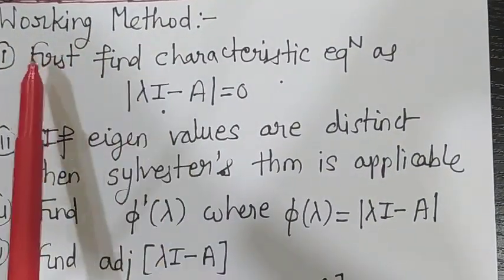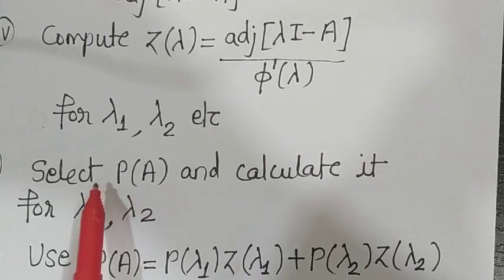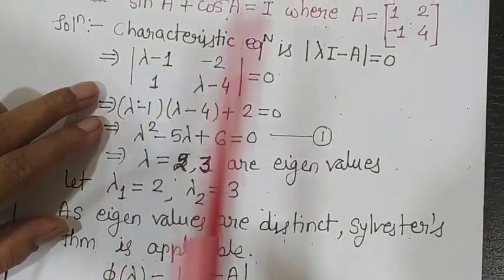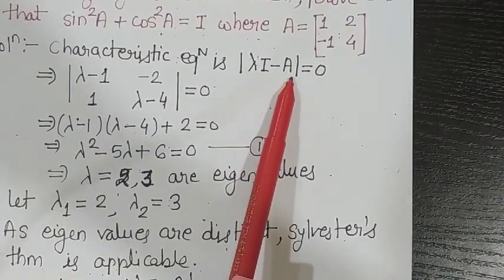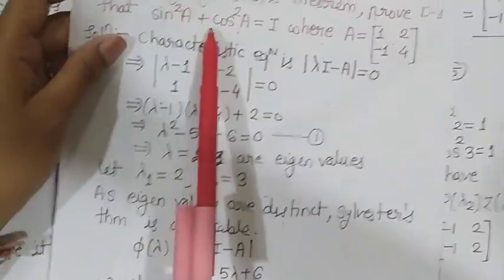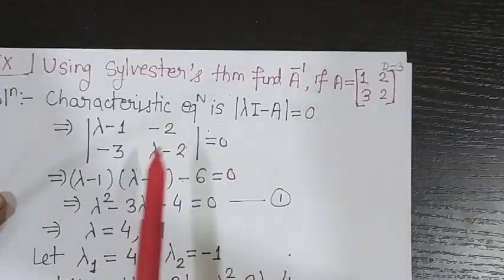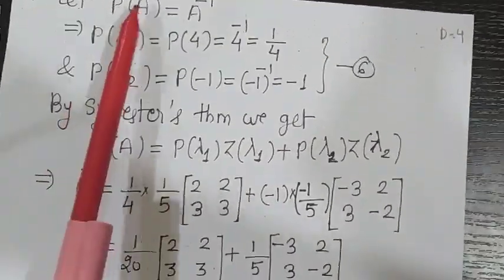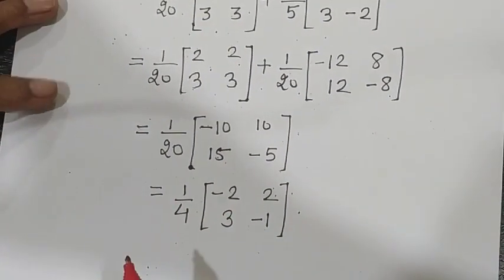Sylvester's theorem PART-I